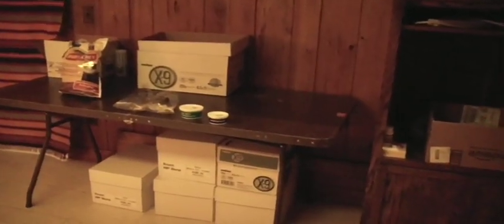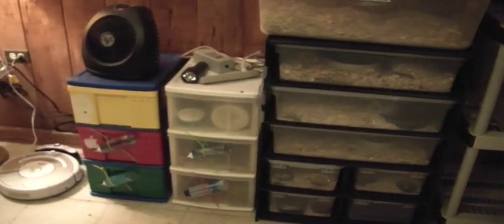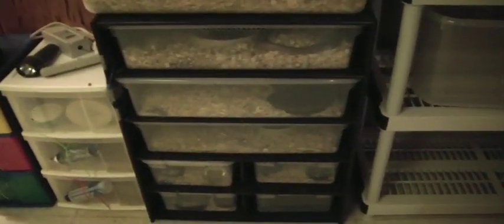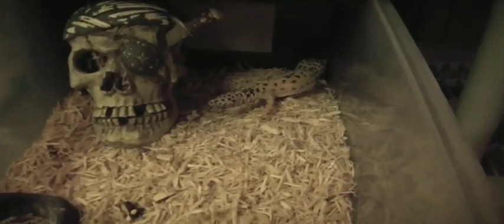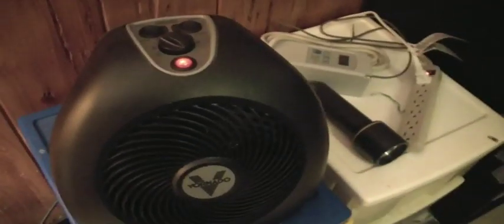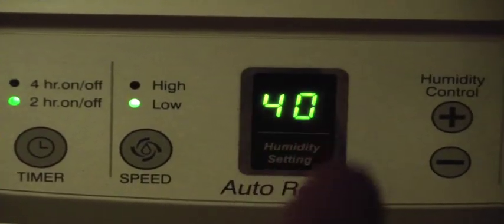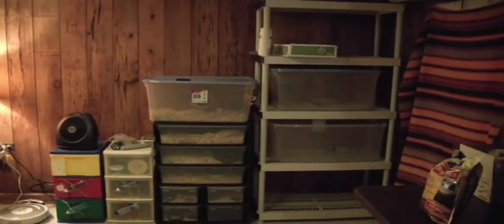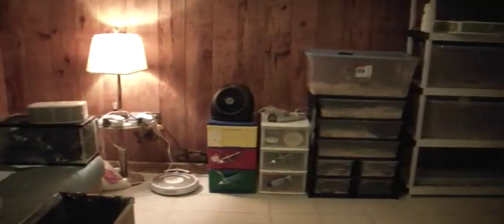My NEW PET ROOM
Still being built and animals being transfered over, but here it is!